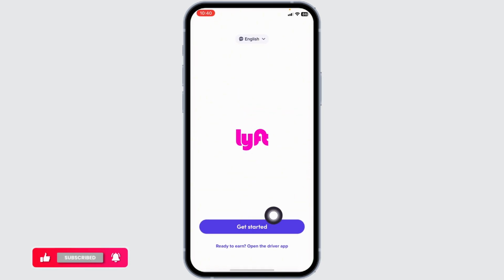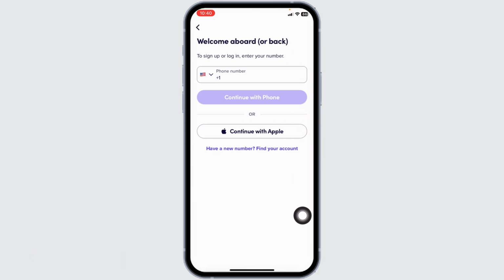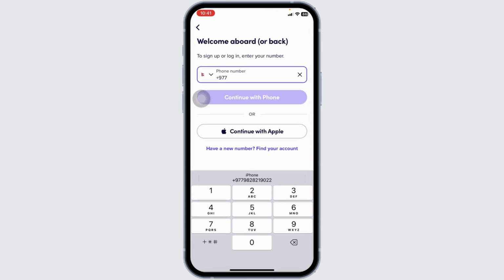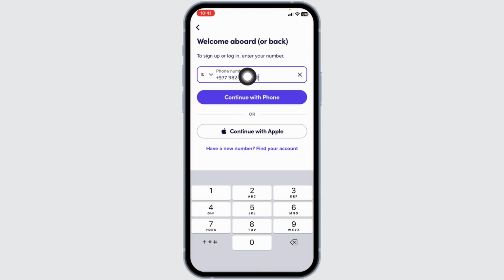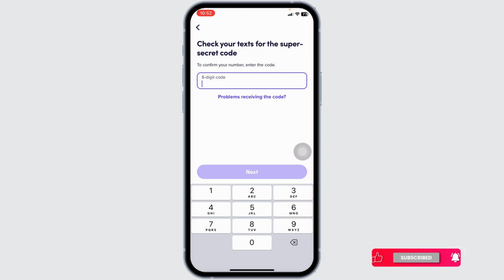How To Create Lyft Account 2024 | Sign Up For Lyft App (FULL GUIDE)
Tutorial On How To Create Lyft Account 2024 | Sign Up For Lyft App (FULL GUIDE)

Welcome to Official Help Desk! In this video, we'll guide you through the process of creating a Lyft account in 2024. We'll also cover how to create a new Lyft account and how to create a Lyft account without a phone number.

📝 **Topics Covered:**

- How To Create Lyft Account 2024: Step-by-step instructions to create a Lyft account, ensuring you can start using the Lyft app seamlessly.

- How do I create a new Lyft account?: Detailed guidance on setting up a new Lyft account, including tips for new users.

- How to create Lyft account without phone number: Tips and tricks for setting up a Lyft account without a phone number, covering alternative methods and solutions.

0:00 - Introduction
0:05 - How To Create Lyft Account 2024
0:15 - How do I create a new Lyft account?
0:25 - How to create Lyft account without phone number

💬 Have you encountered issues while trying to create a Lyft account? What solutions worked for you? Share your experiences or ask for help in the comments section below!